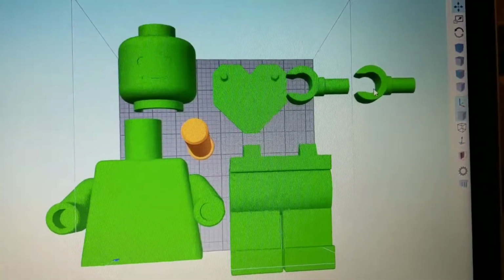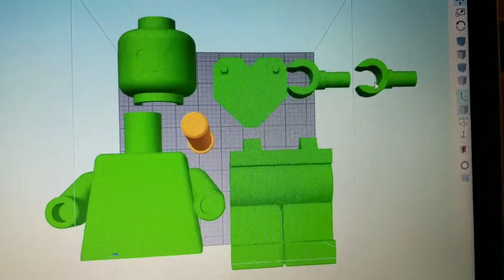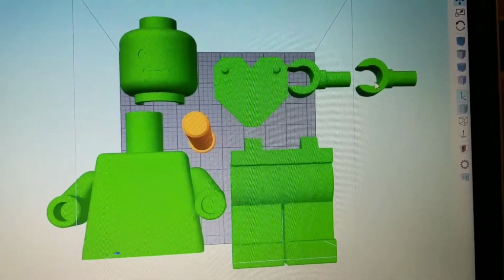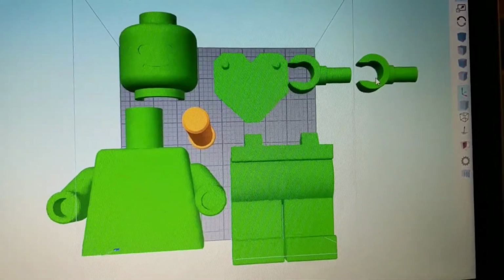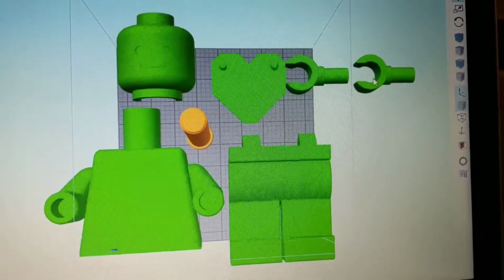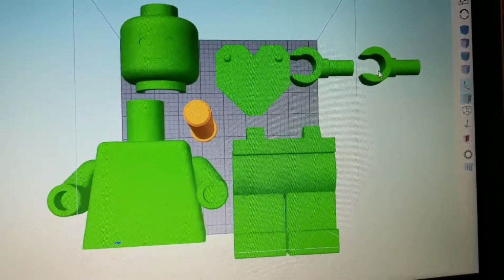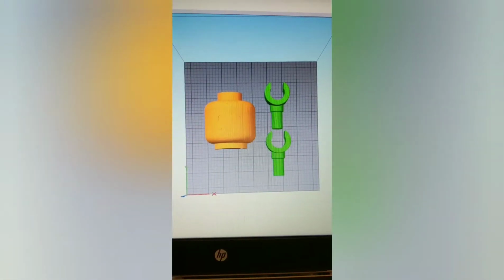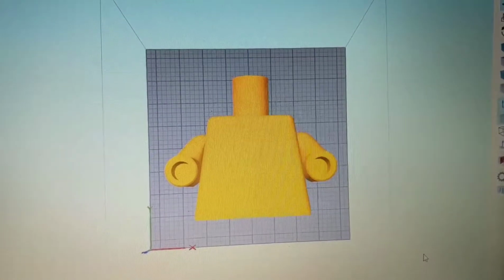Thingiverse Lego Man TP Holder Build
Build of the famed TP Holder, mostly a project with my son and very functional.

"Half A Century" Composed and played by Todd Smith.